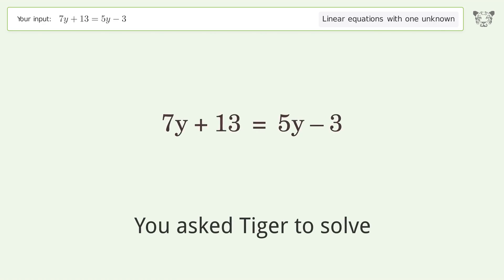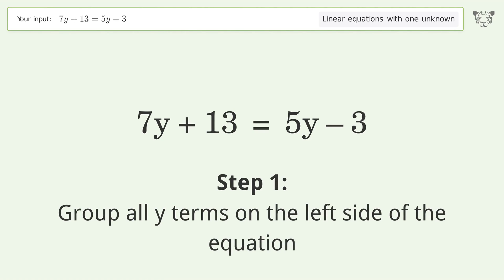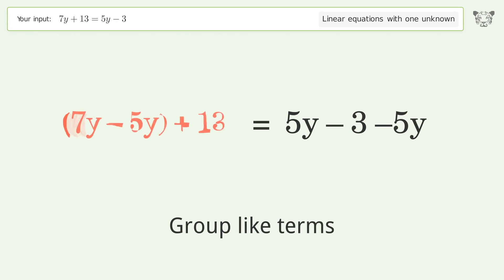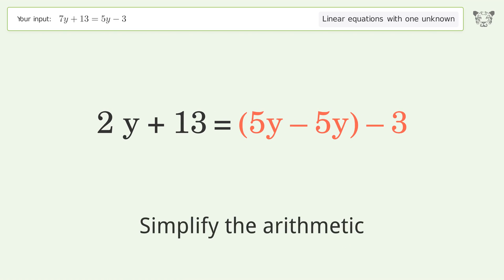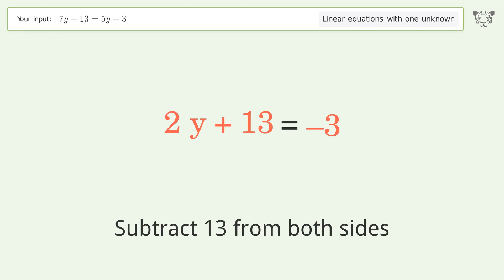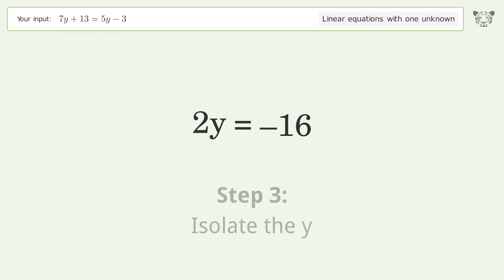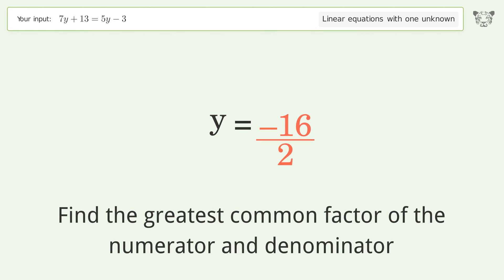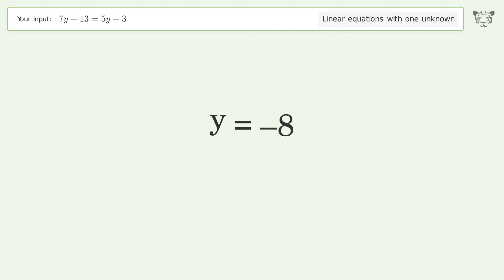Solve 7y+13=5y-3: Linear Equation Video Solution | Tiger Algebra